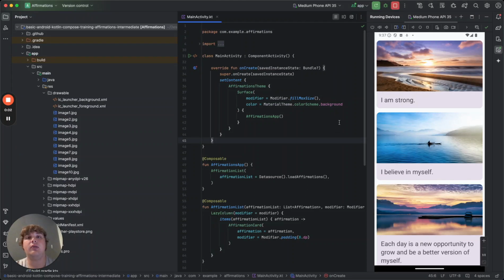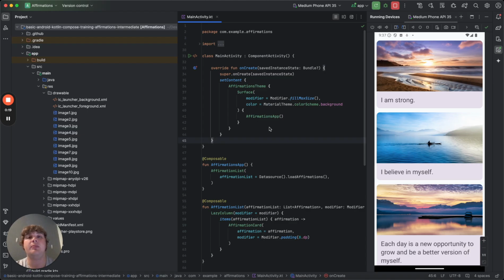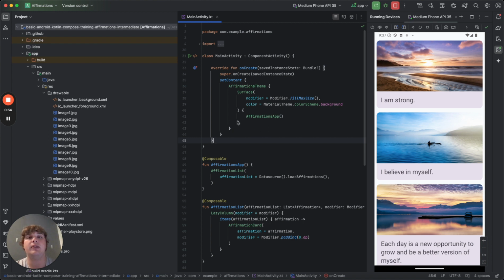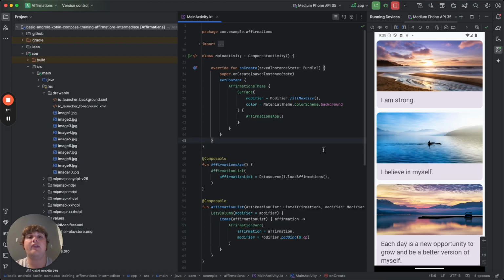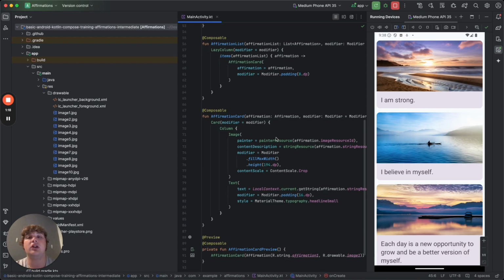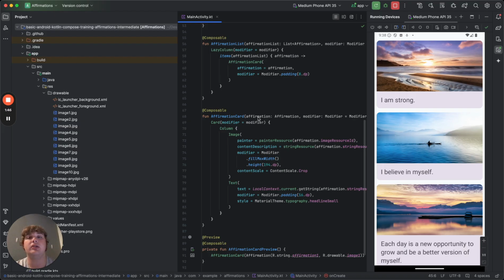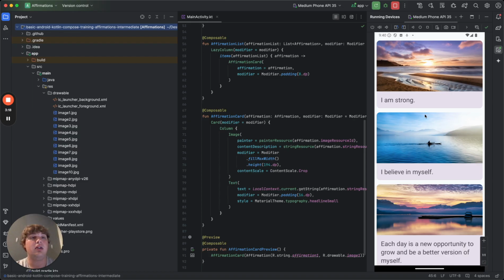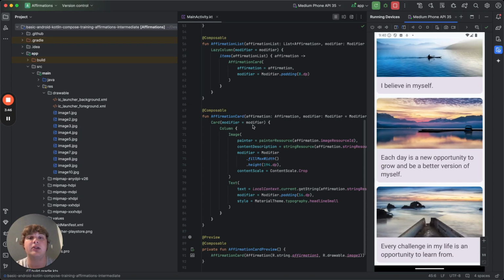Building a Powerful Affirmations App with Jetpack Compose and Changing App Icons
A description of the Affirmations App in Android Stuido